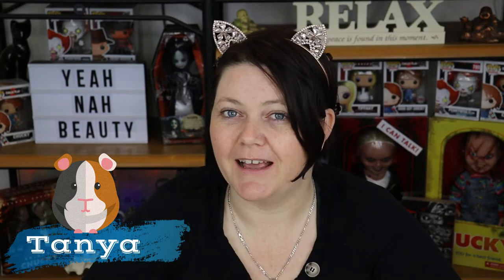Patchology MoodMask - Let It Glow Mask | Review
Hey guys, I have another Treasure from Patchology That I wanted to share with you, drop me a comment below about how you feel about this Brand and product, have you tried this one too?

SNAIL MAIL :
Australia